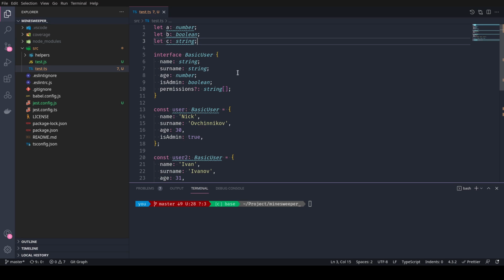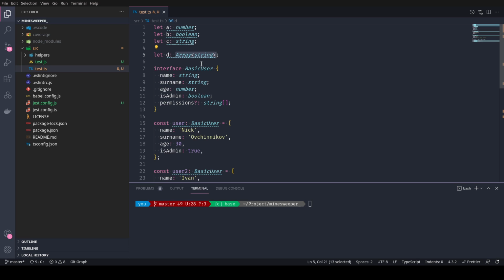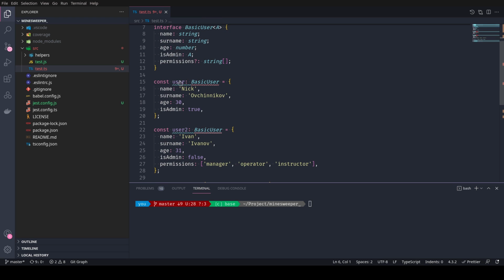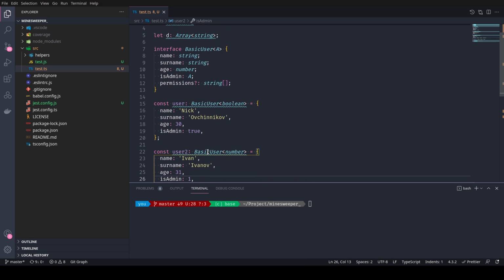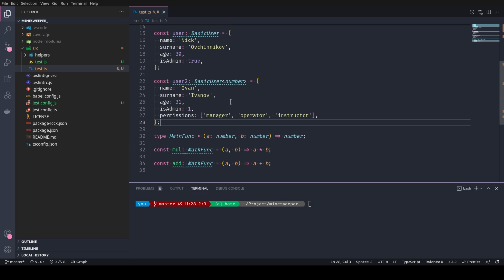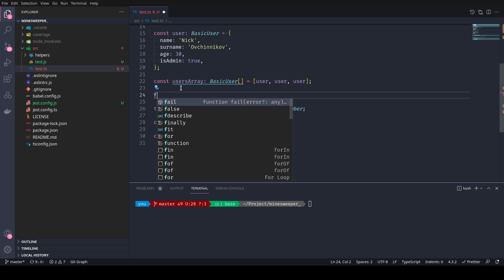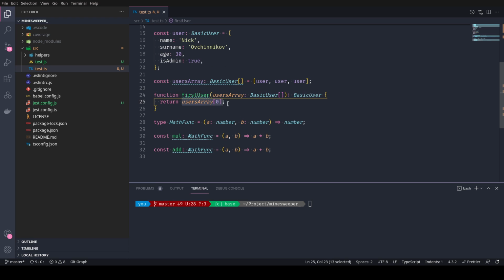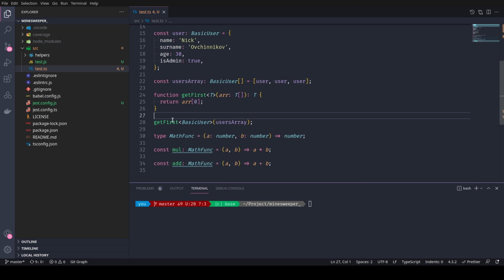TypeScript in a Nutshell. Part 7: Generics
Types parameterization with generics types

- How to create and use Typescript Generics

Enroll absolutely free to this course on Udemy!

TypeScript is a programming language developed and maintained by Microsoft. It is a strict syntactical superset of JavaScript and adds optional static typing to the language. TypeScript is designed for the development of large applications and transcompiles to JavaScript. As TypeScript is a superset of JavaScript, existing JavaScript programs are also valid TypeScript programs.

TypeScript may be used to develop JavaScript applications for both client-side and server-side execution (as with Node.js or Deno). There are multiple options available for transcompilation. Either the default TypeScript Checker can be used, or the Babel compiler can be invoked to convert TypeScript to JavaScript.TypeScript is JavaScript with syntax for types.

TypeScript is a strongly typed programming language that builds on JavaScript, giving you better tooling at any scale.On the course we quickly create a basic project and then review the most common featuresWho this course is for:

Professional Developers that are looking to keep current by learning the latest programming language of the web development world

- Backend Developers doing a transition to full stack development

- Frontend Developers that want to improve their frontend skills

- Javascript Developers in general that use node as a backend server and would like to learn how to write node in Typescript

- Javascript Developers looking to learn Typescript